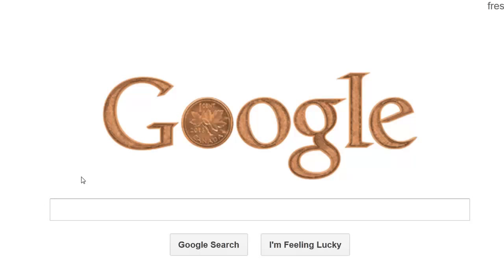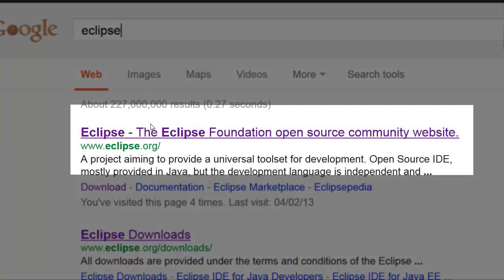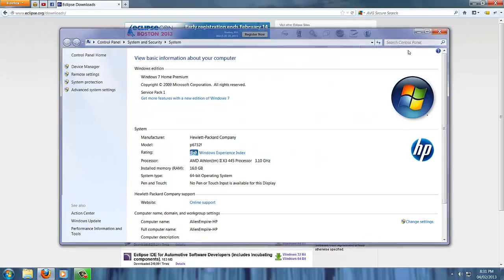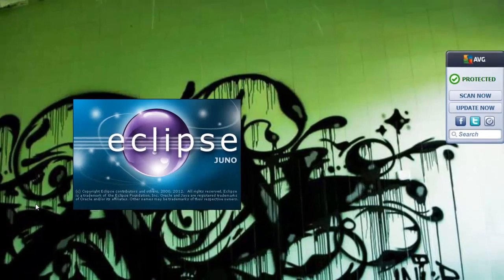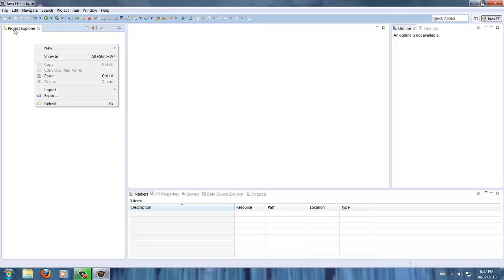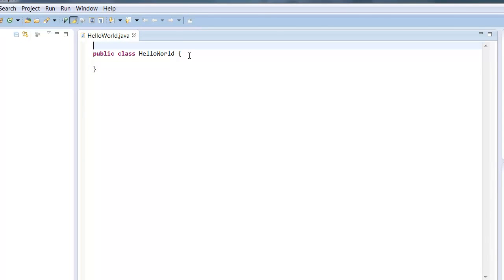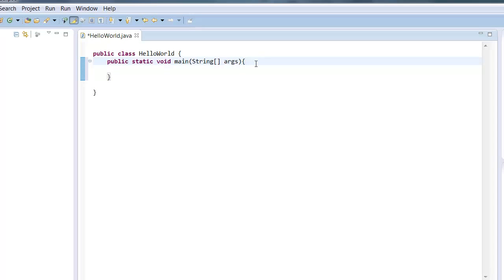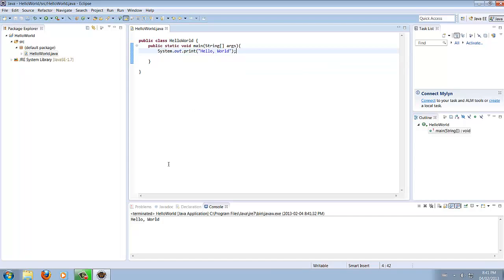Beginner Java Tutorials - getting started with Eclipse IDE program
Shawn helps you download and set-up the Eclipse IDE and shows you how to write your first program -Hello, World-.